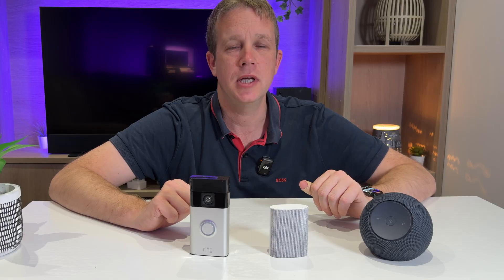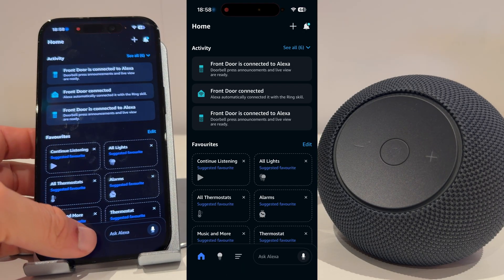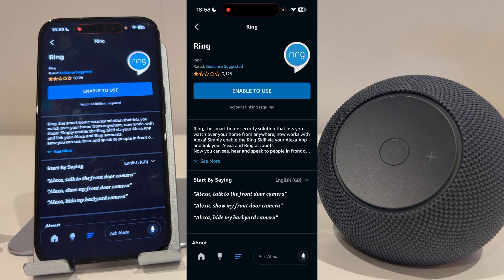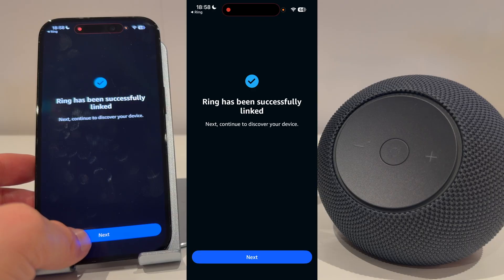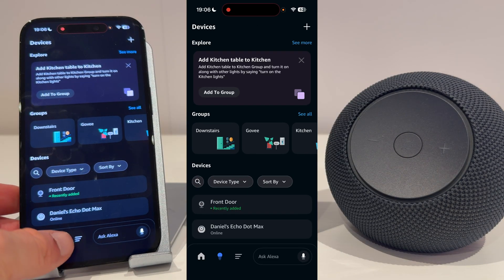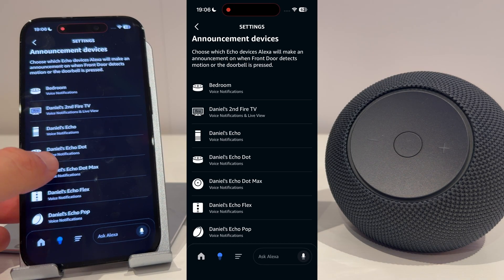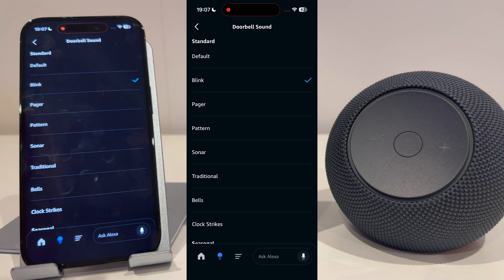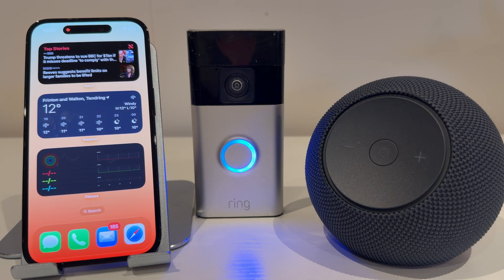How to use Ring doorbell with Amazon Echo (2025).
If you have any Amazon Echo device you don't need to buy a Ring Chime. In this video I show you simple step by step instructions on how to use the Ring Skill to use your Amazon Echo as the Chime.

I am using the Amazon Echo Dot Max in the video but this steps will work for all Echo Devices including the Amazon Echo Show 5 and Show 8.

I will also show you how to select different ring tones when someone presses the door bell.

Please let me know if you have any questions in the comments below and I will do my best to help.